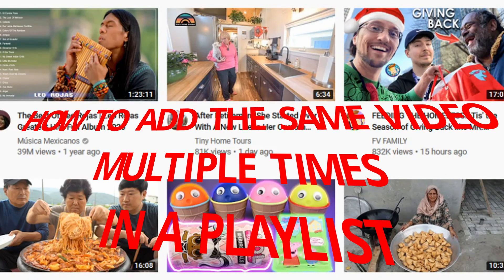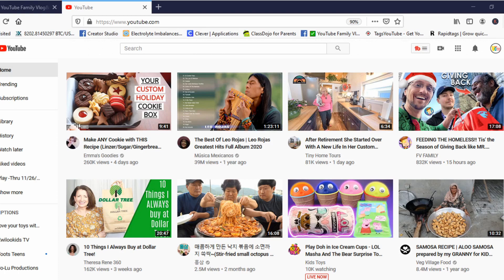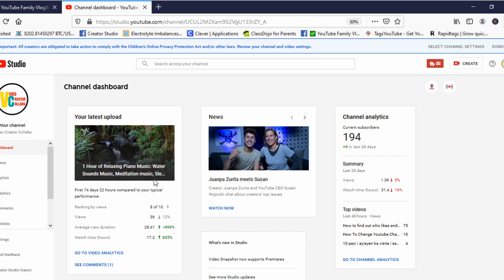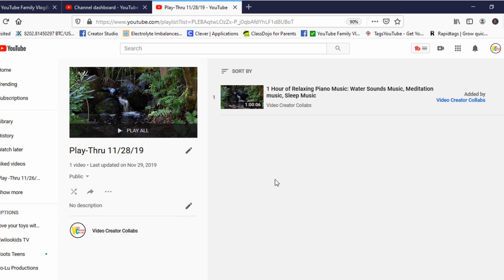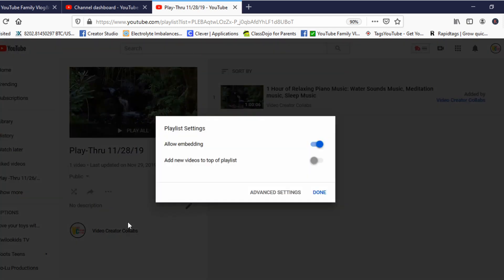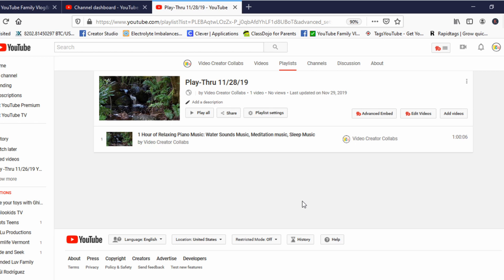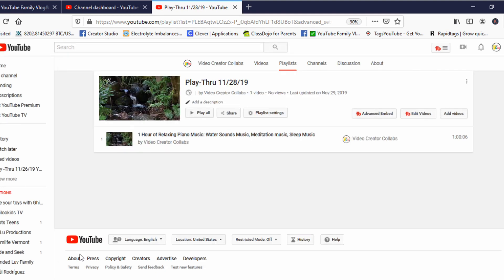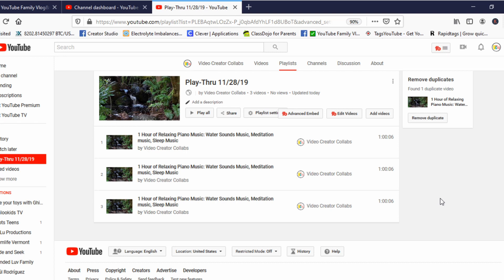How To Add The Same Video To A Playlist More Than One Time on YouTube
When create a playlist with duplicate video you are adding the same video to a playlist more than one time. In this video you will learn how to do that with the new Playlist setting update.